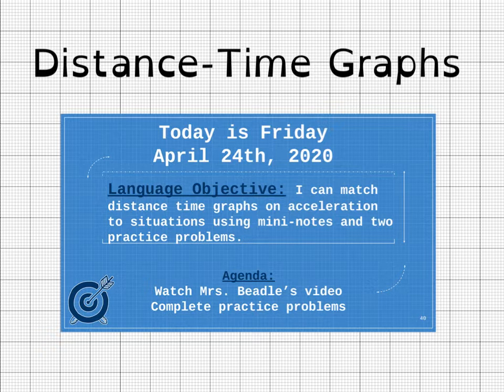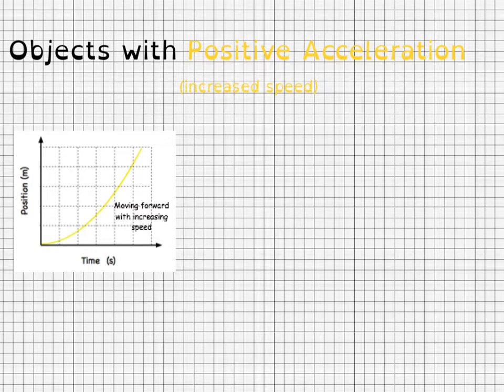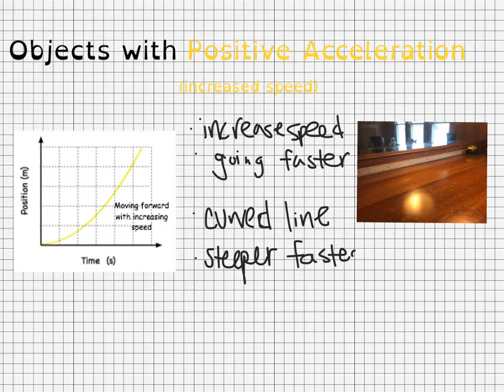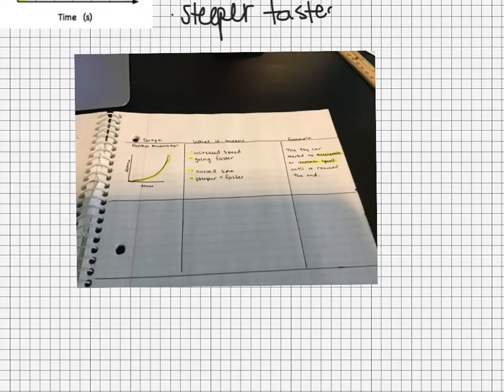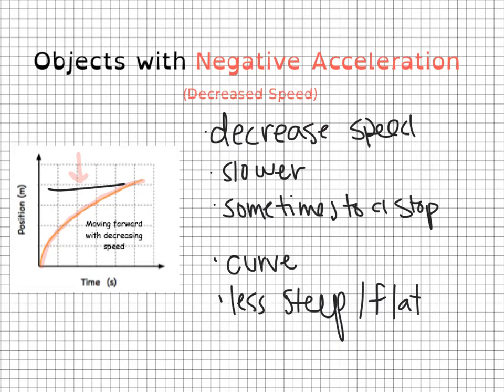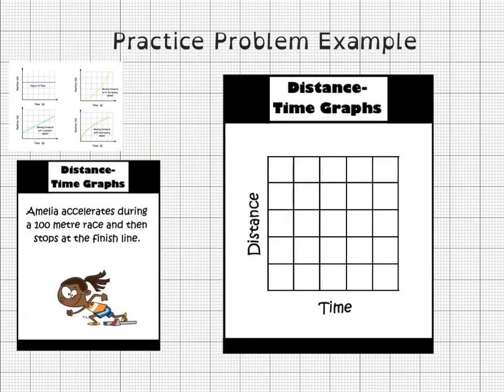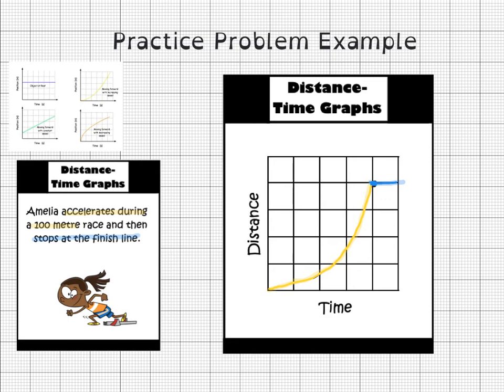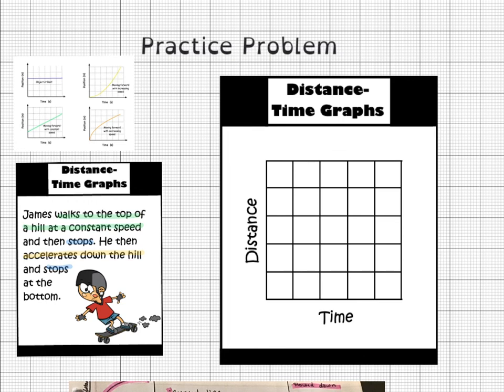Distance-Time Graphs (Acceleration)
This video is guided notes (part 2) and explains how to graph acceleration on a distance time graph in a very general sense with a practice problem.This project was created with Explain Everything™ Interactive Whiteboard for iPad.